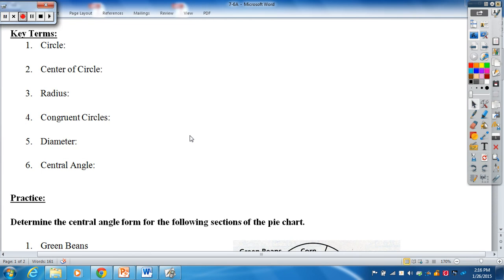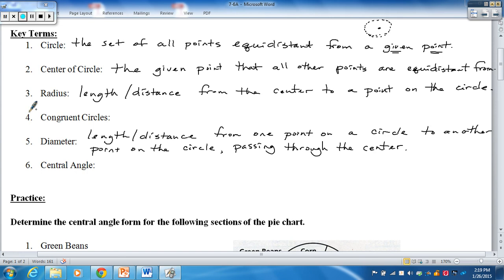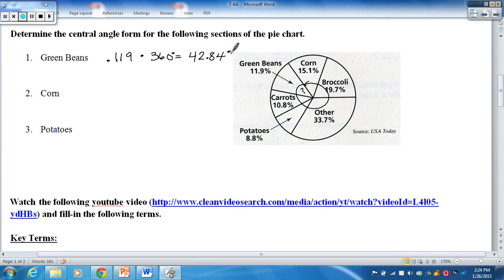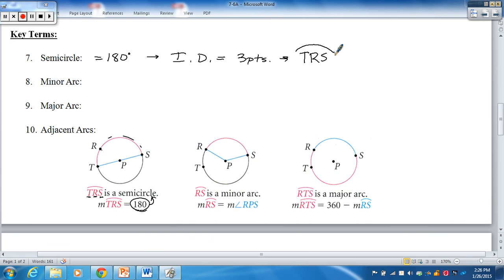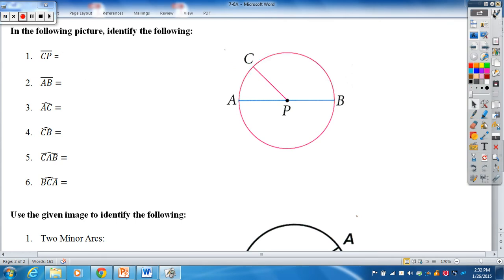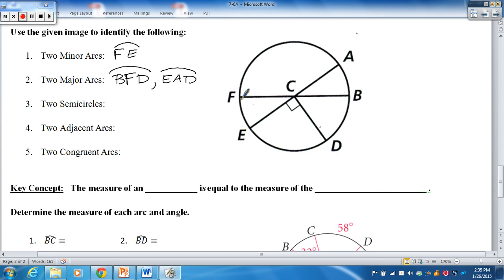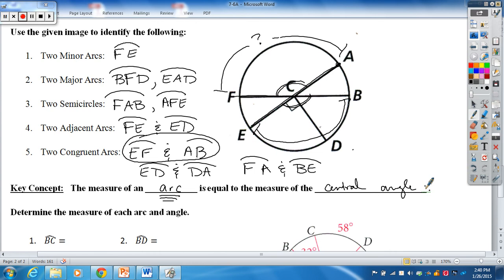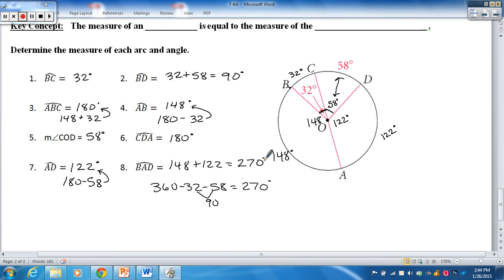7 6A Circles and Arcs